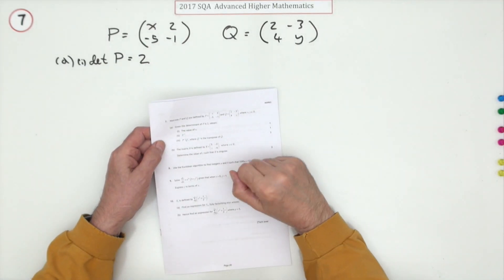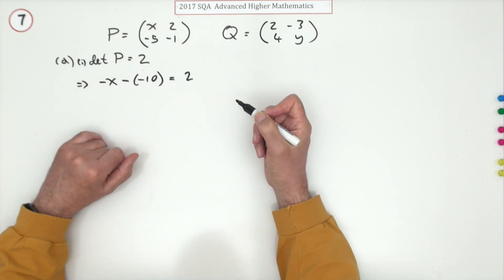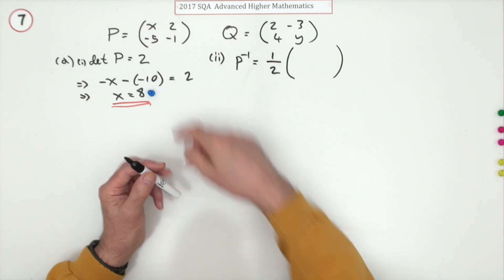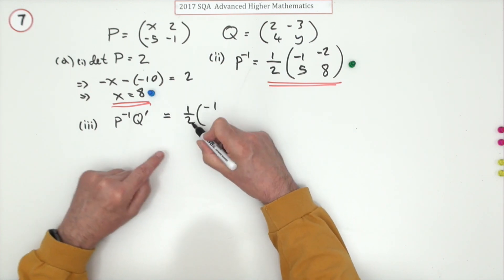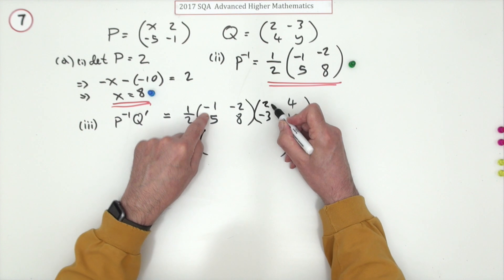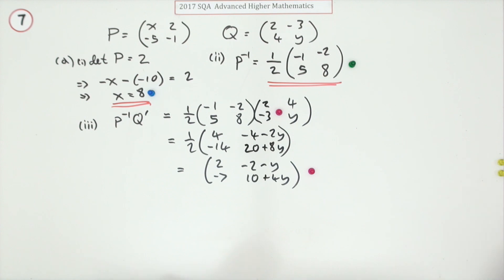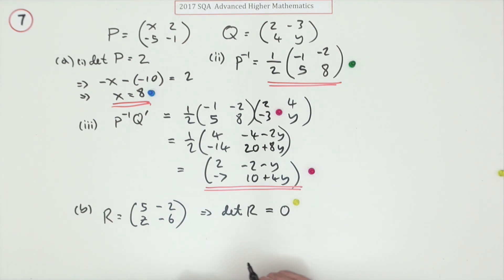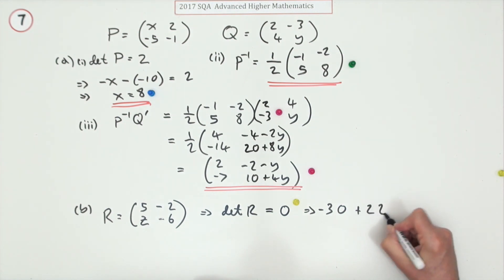2017 SQA Advanced Higher Mathematics No. 7 Matrices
Carry out a variety of operations on 2x2 matrices.